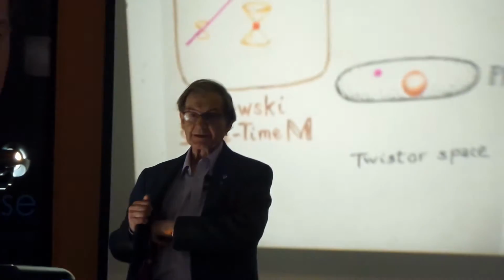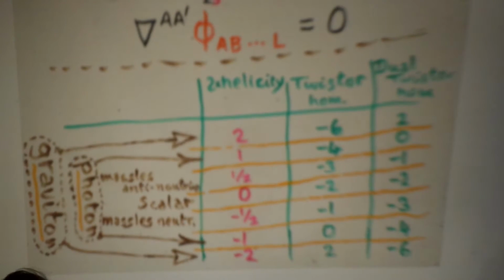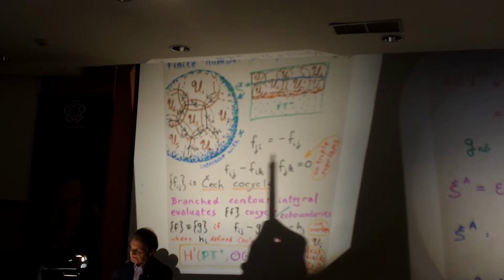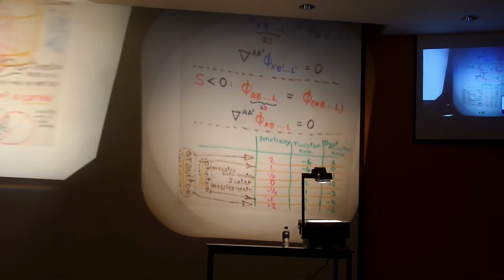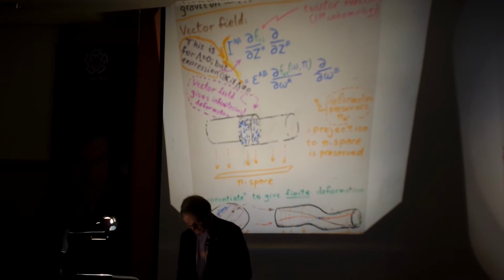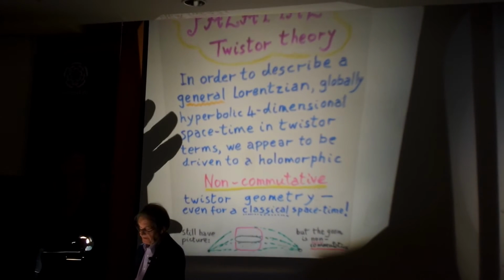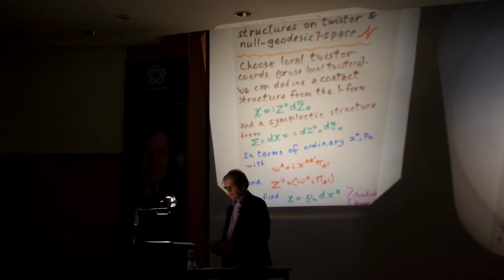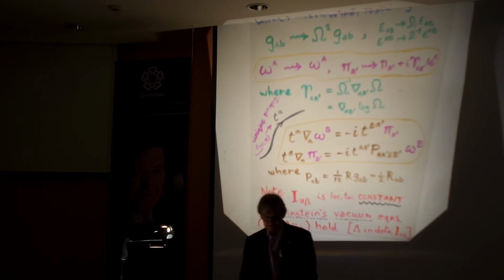Palatial Twistor Theory (Roger Penrose)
Palatial Twistor Theory

Plática dada por Roger Penrose (Oxford University) en el ciclo de conferencias Solomon Lefschetz Memorial Lecture Series, llevadas a cabo en el Auditorio Arturo Rosenblueth del Centro de Investigación y de Estudios Avanzados del Instituto Politécnico Nacional, Cinvestav, el jueves 5 noviembre del 2015

Video proporcionado por Ciencias TV

Efraín Vega quien grabó y publicó la charla